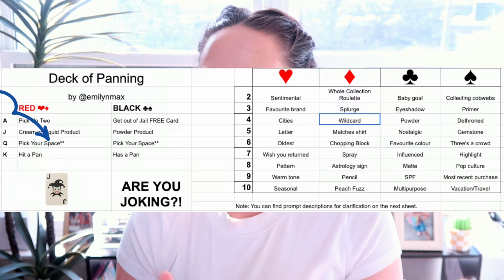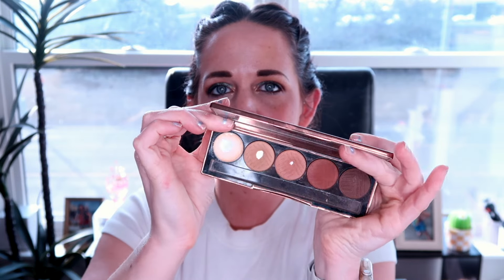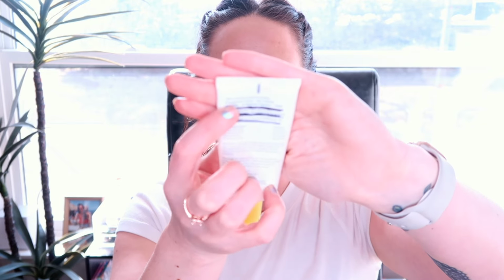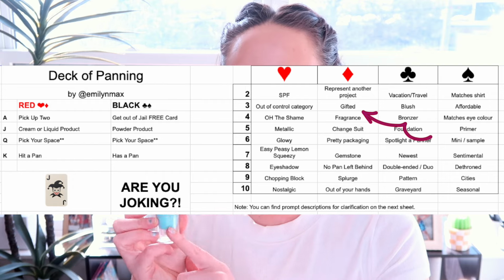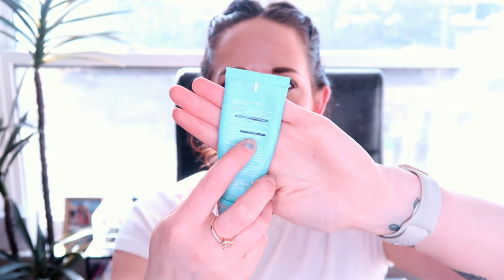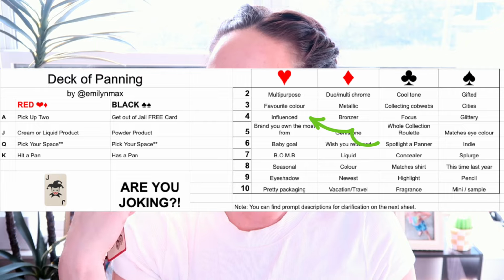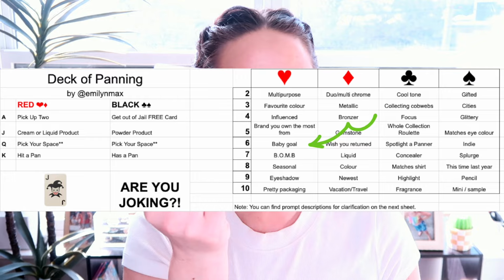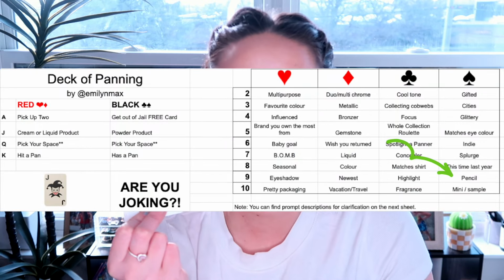DECK OF PANNING PROJECT PAN 2024 UPDATE #2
DECK OF PANNING 2024 - UPDATE #2

✅  GOALS MET  (6/24)

  ➜    itsjuststeph

📬 Mail:

🛍📚Amazon Reading Wishlist
💄 Products Mentioned:

Iconic London Tinted Moisturizer:
CP Barbie Lipliner: NA